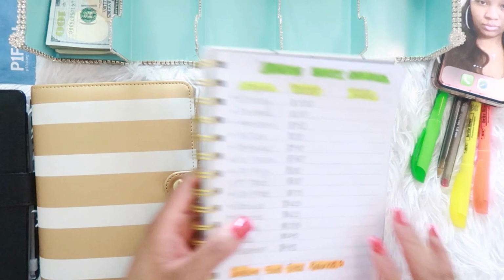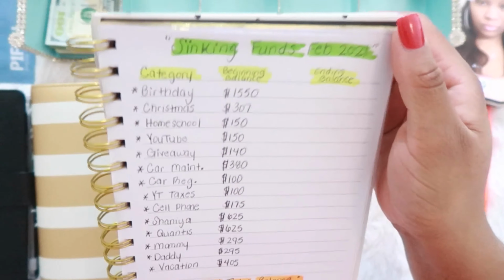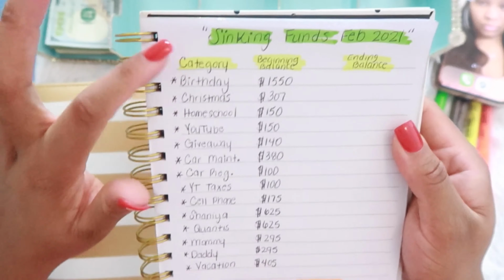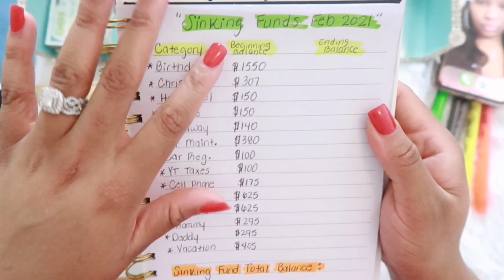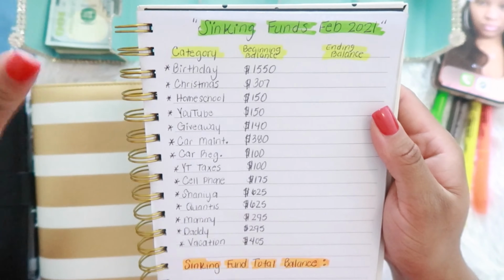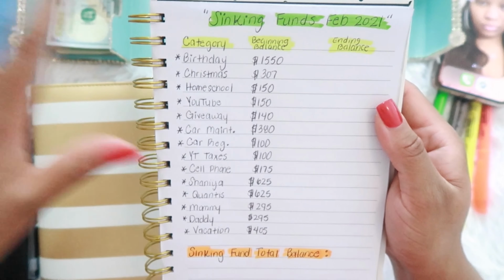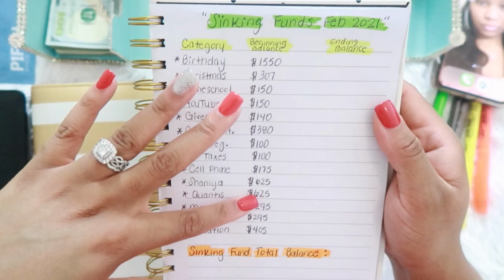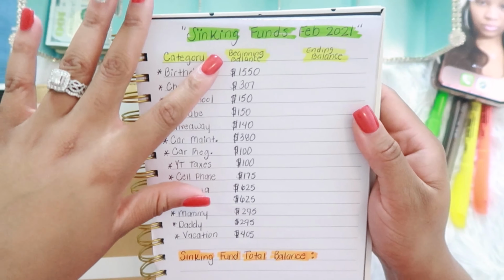$1,902 Sinking Fund Cash Envelope Stuffing | February 2021 | Saving with Shaniqua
Hey guys! Thanks for tuning in to my $1,902. Sinking fund cash envelope stuffing video for the month of February 2021. 😀

💰CASHBACK APPS💰
💰IBOTTA
💰RAKUTEN
Get $10 for signing Up After Using Rakuten For The First Time.
💰FETCH REWARDS
💰SHOPKICK
My Code: SHOP415770
💰SWAGBUCKS

💕 ITEMS USED IN CASH ENVELOPE STUFFING VIDEOS💕
◾Clear Envelopes
◾Heart Stickers
◾Happy Notes Planner
◾Thickers (Alphabet Stickers)
◾Yellow 6 Ring Binder

12759 NE Whitaker Way, Y506

🤗About Me!